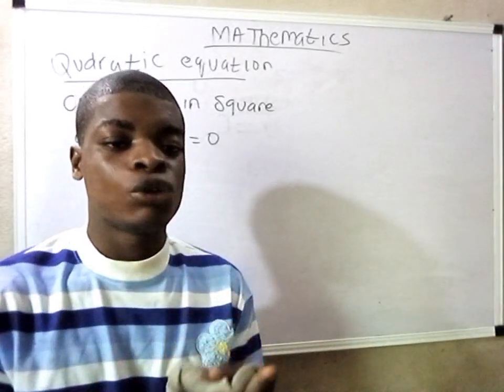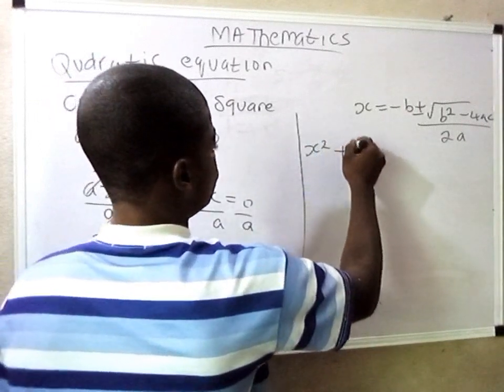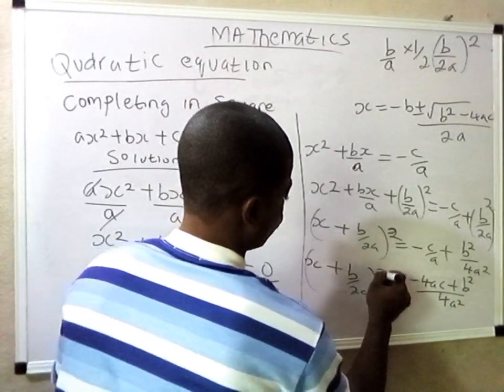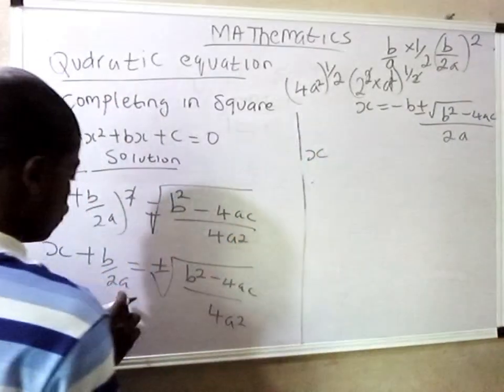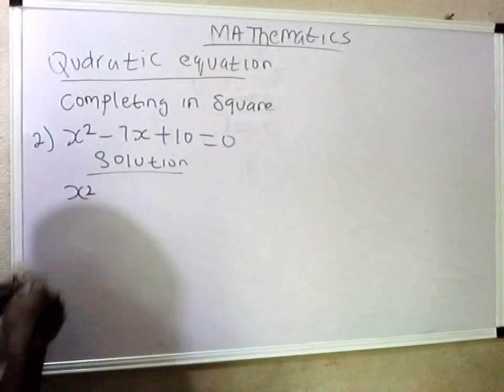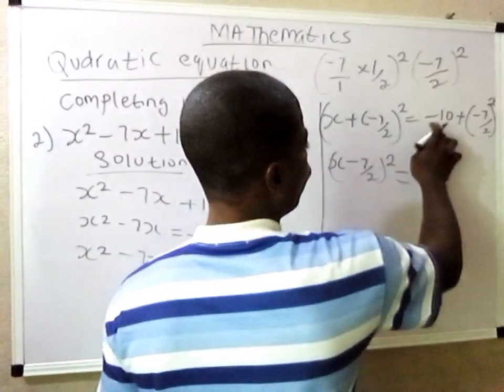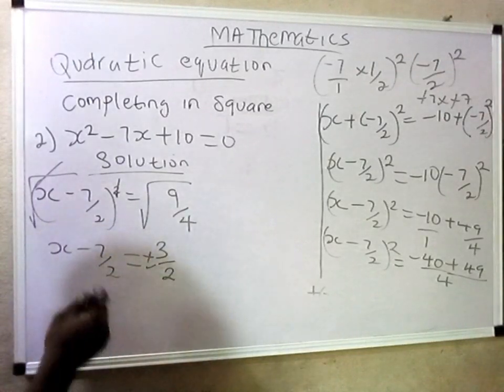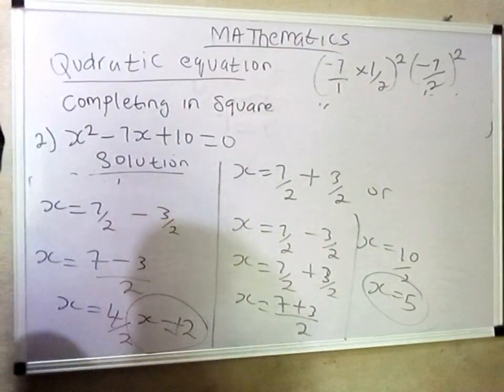COMPlETING THE SQUARE , QUADRATIC EQUATION , STEP BY STEP TUTORIAL ,FOR UTME, WACE AND NECO STUDENTS